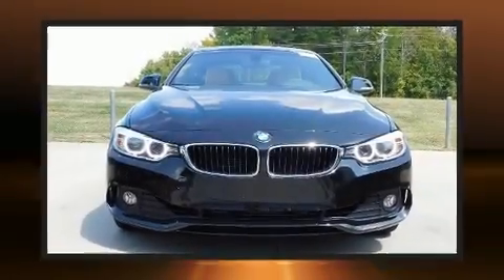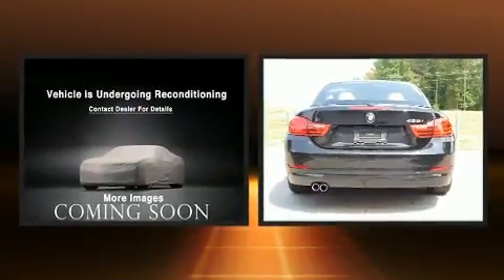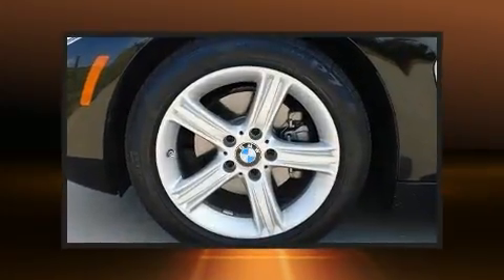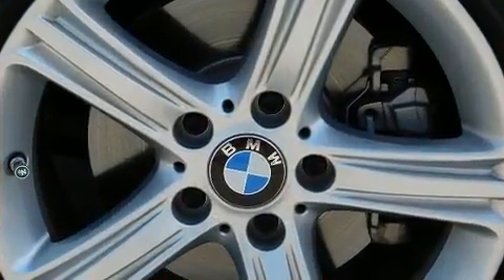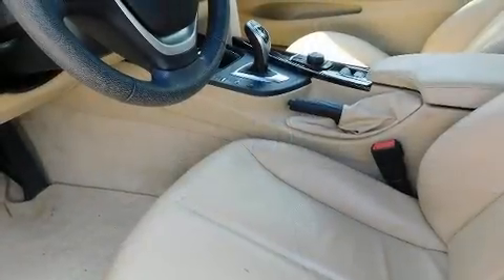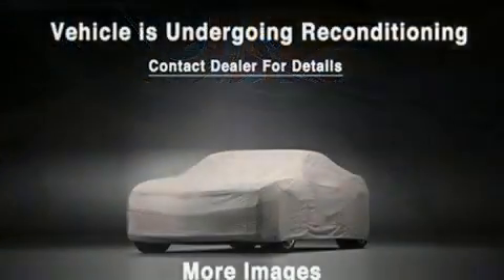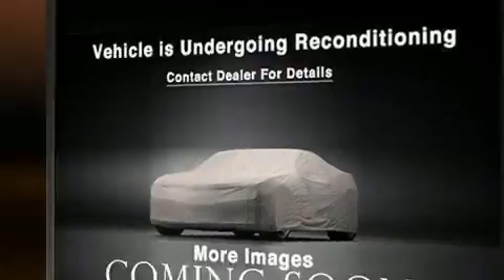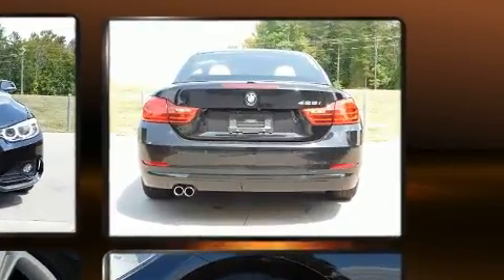2015 BMW 4 Series 428i in Charlotte, NC 28269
10720 Northlake Auto Plaza Blvd

Get excited about the 2015 BMW 428i With just over 25,000 miles on the odometer, this vehicle proves competitive in its price class based on its condition and value. BMW made sure to keep road-handling and sportiness at the top of it's priority list. It features an automatic transmission, rear-wheel drive, and a 2 liter 4 cylinder engine. The engine breathes better thanks to a turbocharger, improving both performance and economy. BMW infused the interior with top shelf amenities, such as: front and rear reading lights, a tachometer, speed sensitive wipers, a leather steering wheel, a built-in garage door transmitter, a power convertible roof, and power seats. With high intensity discharge headlights illuminating your path, you'll always appreciate maximum visibility. Safety equipment has been integrated throughout, including: knee airbags, front side impact airbags, traction control, brake assist, anti-whiplash front head restraints, ignition disabling, an emergency communication system, and 4 wheel disc brakes with ABS. With electronic stability control supplementing mechanical systems, you'll maintain precise command of the roadway. Our sales reps are extremely helpful & knowledgeable. They'll work with you to find the right vehicle at a price you can afford. Please don't hesitate to give us a call.